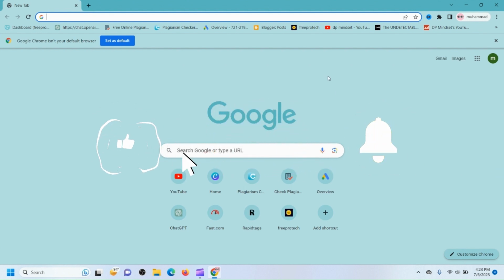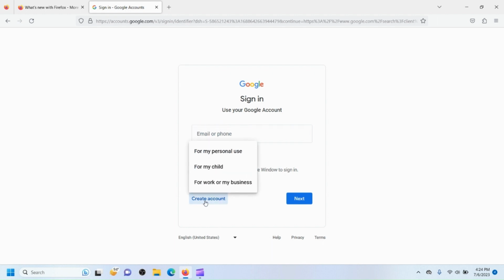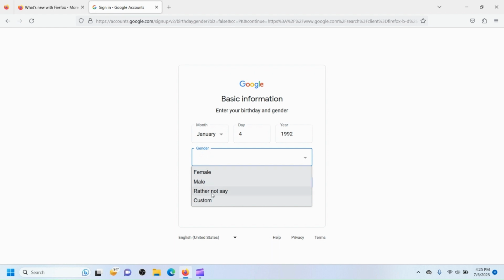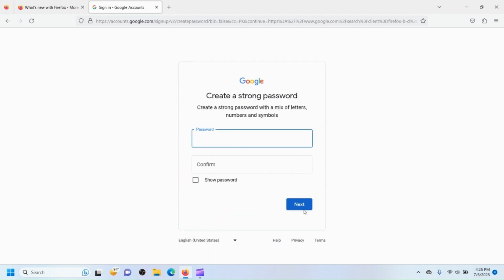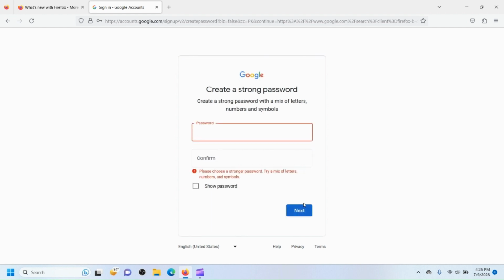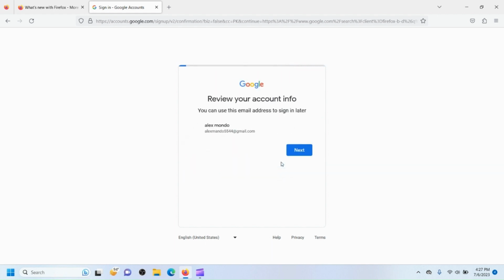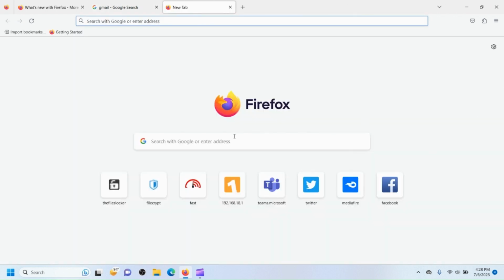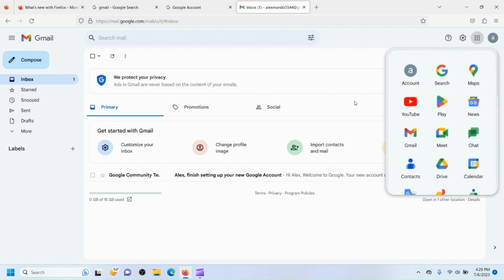Maximize Your Email Experience: Create a Gmail Account like a Pro! || Gmail id Kaise Banaye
Are you ready to unlock the power of email? In this comprehensive tutorial, we will guide you through the process of creating a Gmail account in just 5 minutes! Whether you're new to email or looking to switch to a more efficient platform, this step-by-step guide will make the process quick and easy. From setting up your account to exploring the features and functionalities, we've got you covered. Don't miss out on the advantages of Gmail's seamless email communication. Watch now and take your email game to the next level!

gmail account
ow to make email account
how to create email account
gmail,new gmail account
new gmail account kaise banaye
new gmail id kaise banaye
gmail kaise banaye
gmail id kaise banaye 2023
how to create gmail account
gmail account kaise banaye 2023
gmail id kaise banaen
google account kaise banaye
gmail account
email account kaise banaye

gmail account
how to create gmail account in tamil
how to create new gmail account in tamil